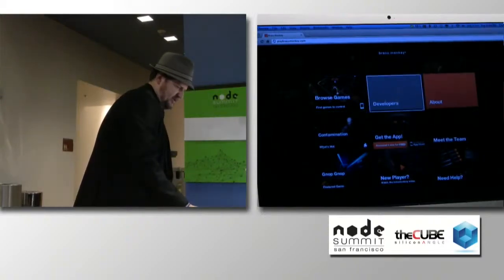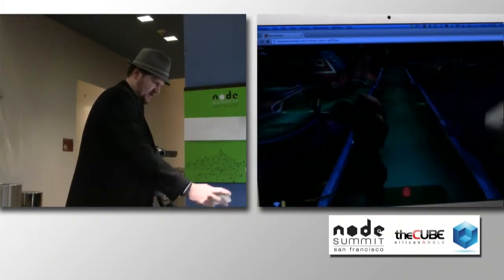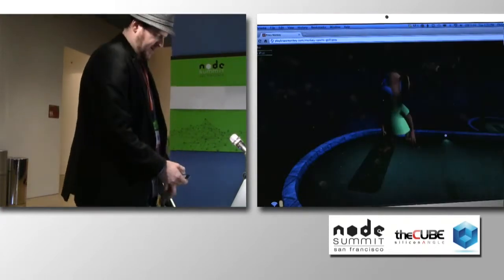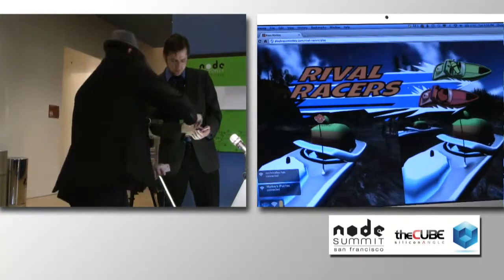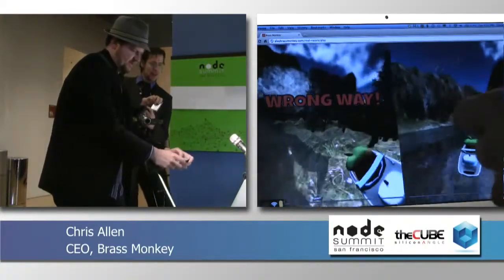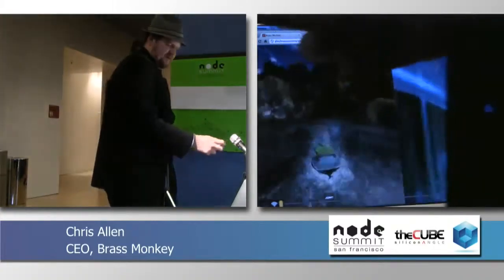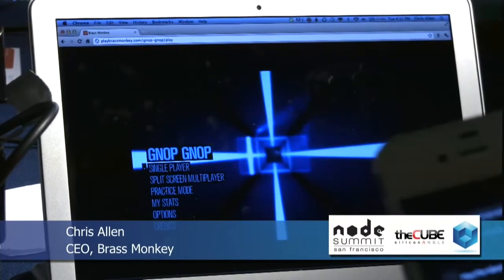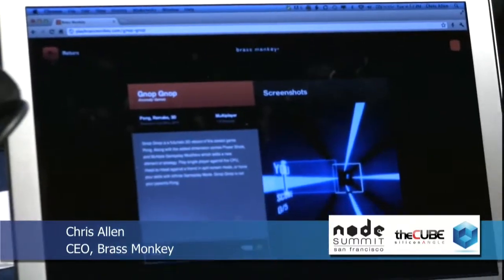Chris Allen - Node Summit 2012 - theCUBE (fix)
The Cube - Node Summit 2012 - Chris Allen, Brass Monkey, with John Furrier. (fix)